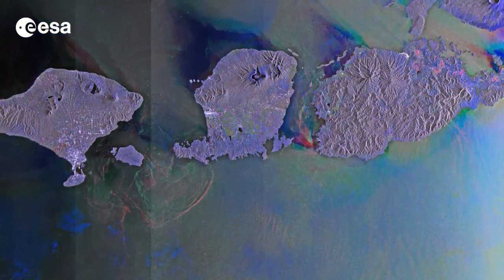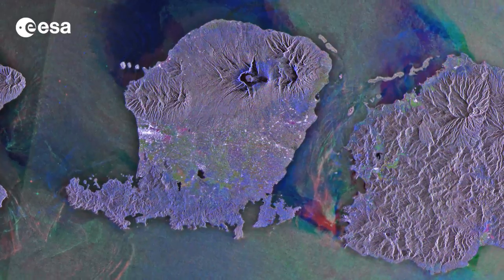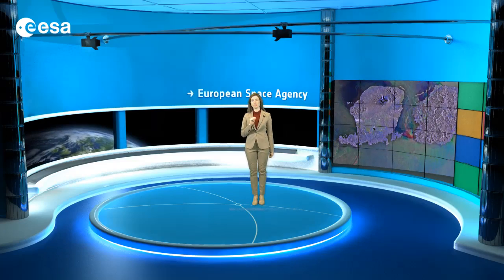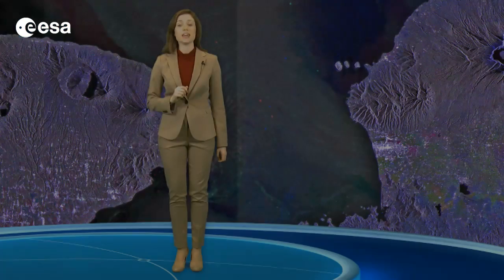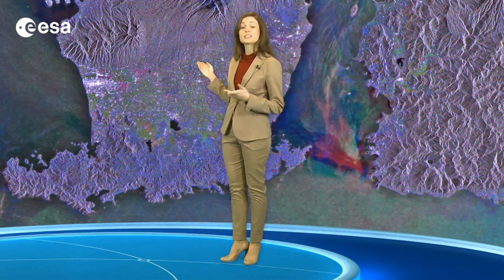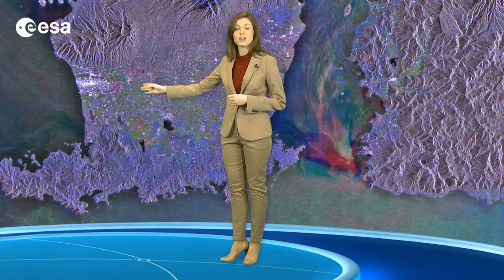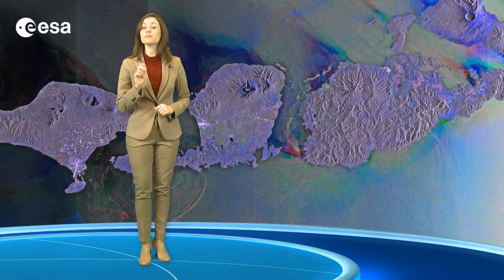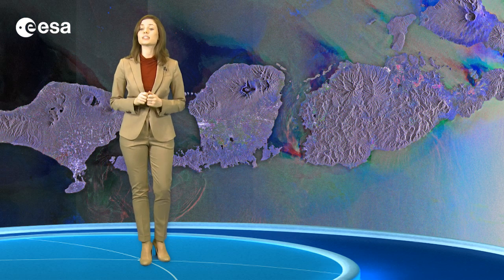Earth from Space: Where worlds collide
Earth from Space is presented by Kelsea Brennan-Wessels from the ESA Web-TV virtual studios. In the sixteenth edition we look at an image of the Indonesian islands of Bali, Lombok and Sumbawa.